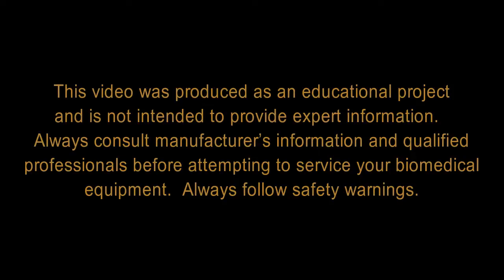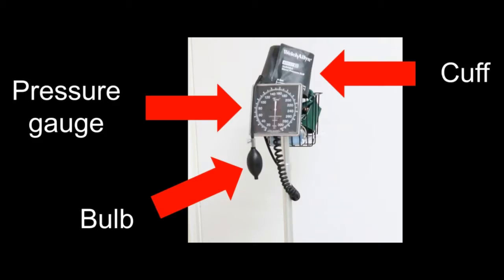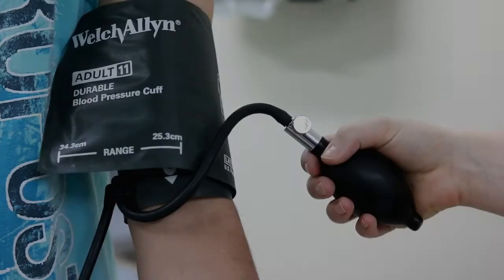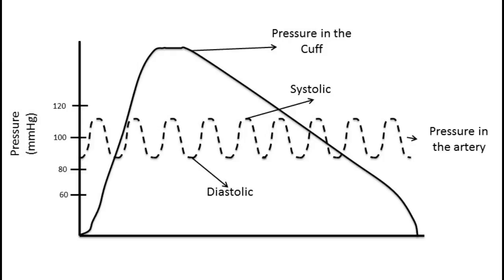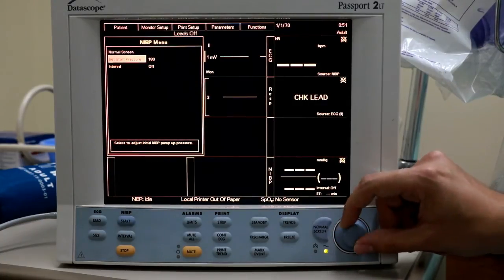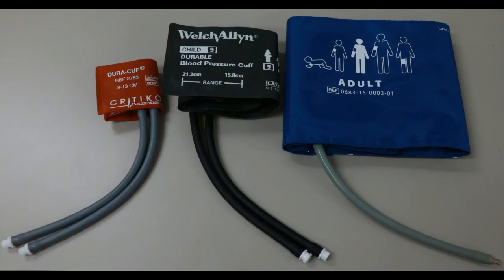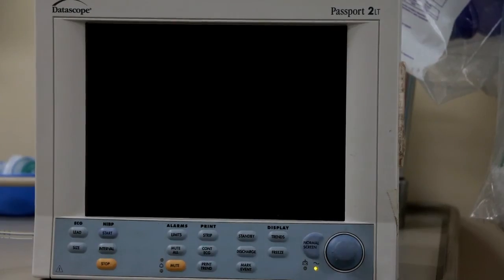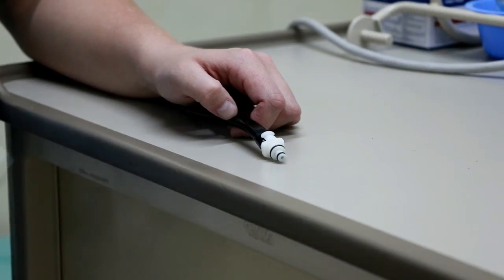Non Invasive Blood Pressure Machines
Basic functions and operation of non-invasive blood pressure monitoring machines including common problems